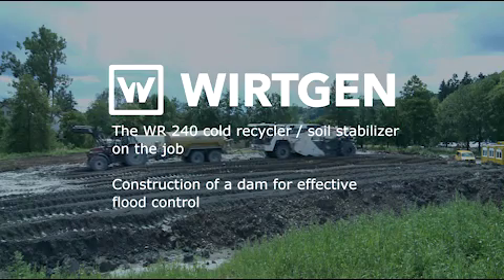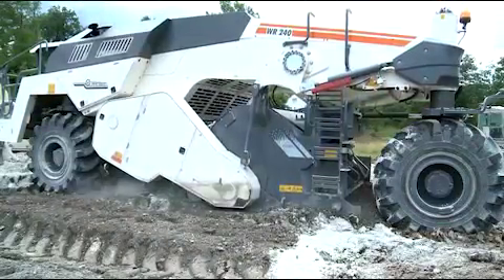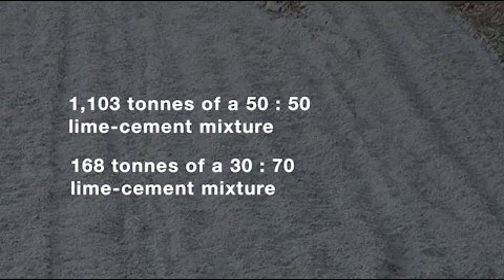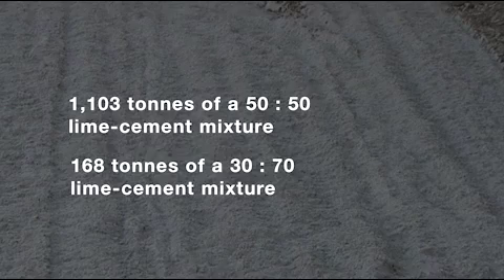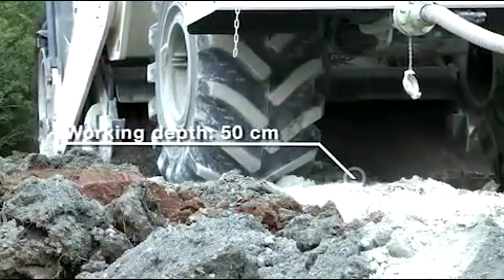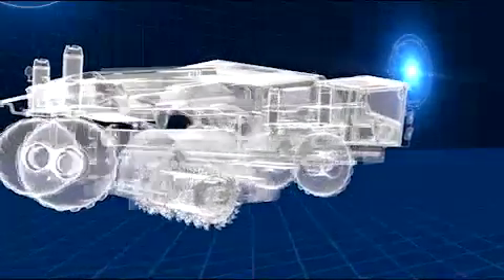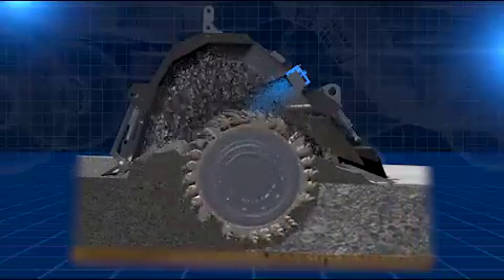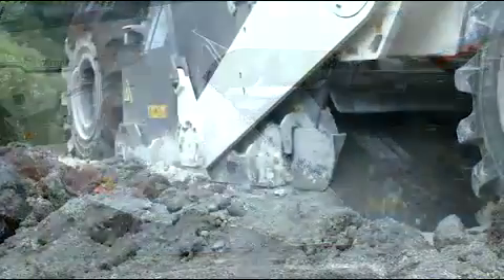WIRTGEN GmbH┃Job Report: Construction of a Dam EN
A dam up to 6 m high will in future divert inflowing water into a landscaped detention basin near Tübingen if necessary in order to better protect the town from flooding. The contractor used a WR 240 / WR 240i soil stabilizer and cold recycler from Wirtgen for this technically very demanding construction job. To build the dam core, the soil was improved by backfilling 50-cm-thick layers of soil and pre-spreading binder (50% lime / 50% cement) which were then homogeneously mixed in by the WR 240 / WR 240i while adding water at the same time. The recycler finally stabilized the soil to produce the water-tight dam surface by mixing backfilled material with pre-spread binder (30% lime / 70% cement) and water just as homogeneously to a depth of 50 cm.